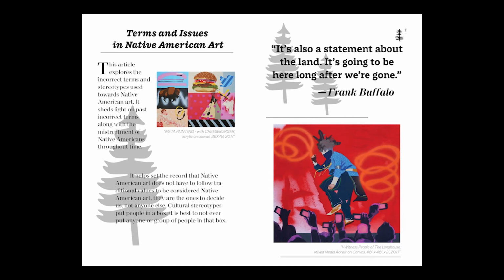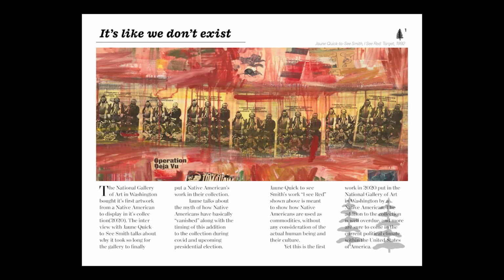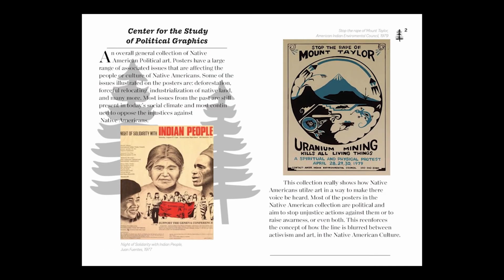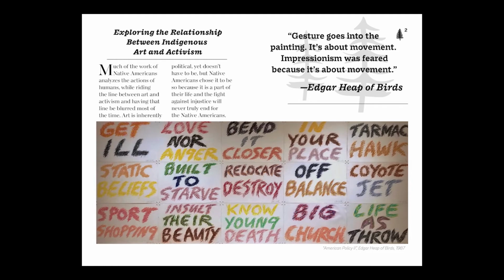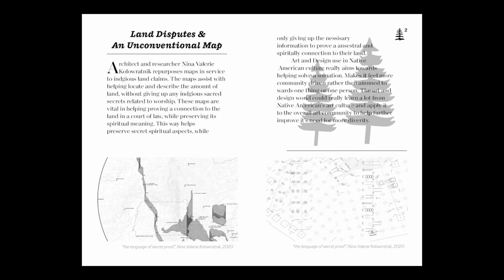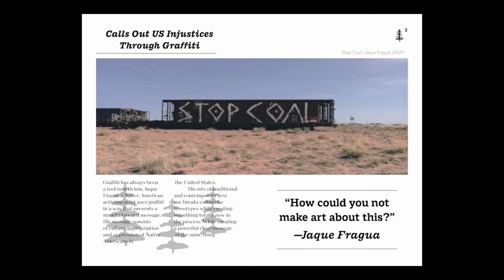Native American Graphic Designers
Student research project in Graphic Design Histories and Typographic Systems Courses, Fall 2020.

Video compiled by Jeff and Carson